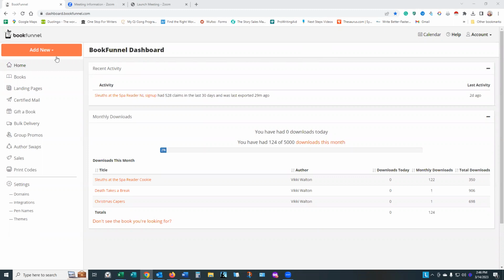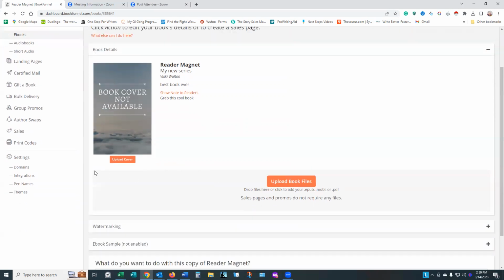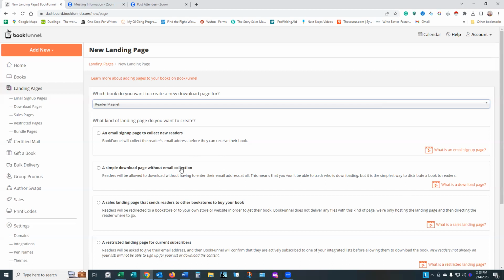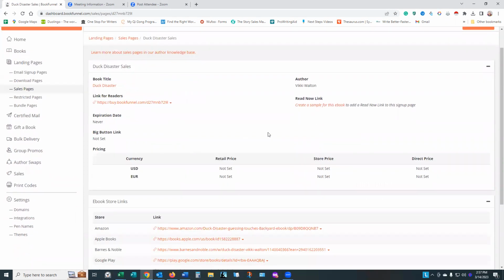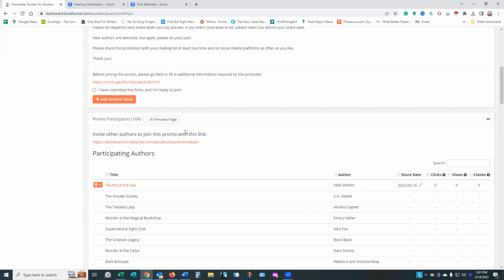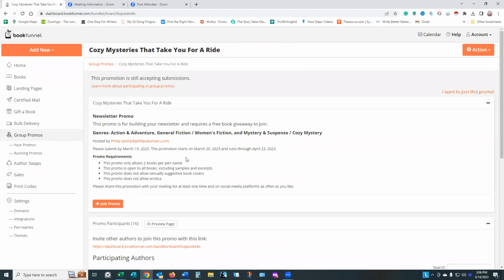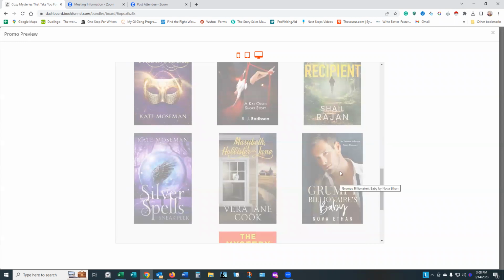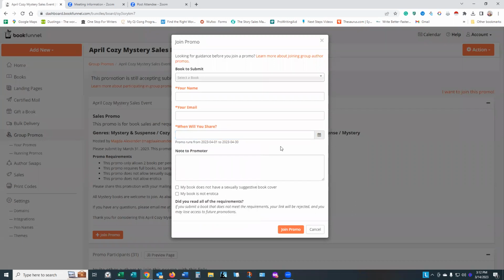BookFunnelOverview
This is a general overview of Bookfunnel focusing on your book, landing pages and promos.